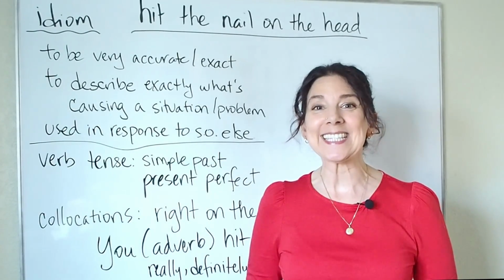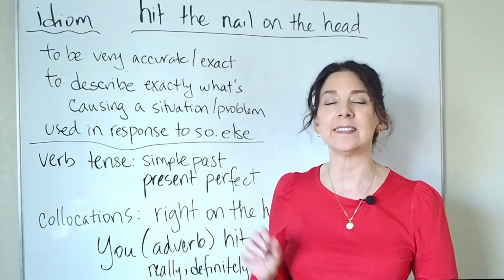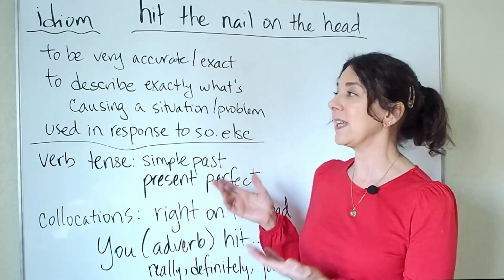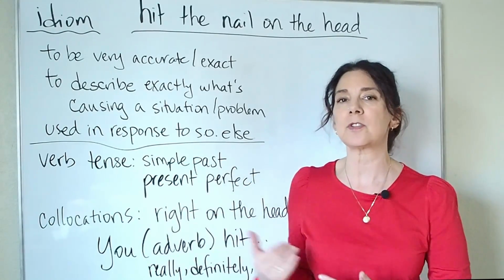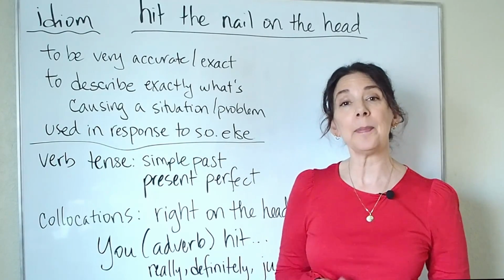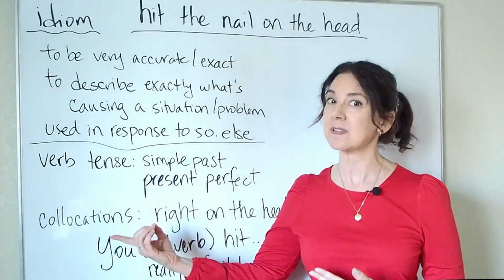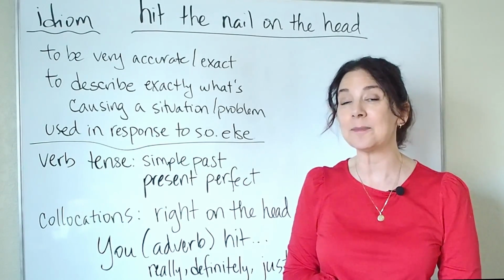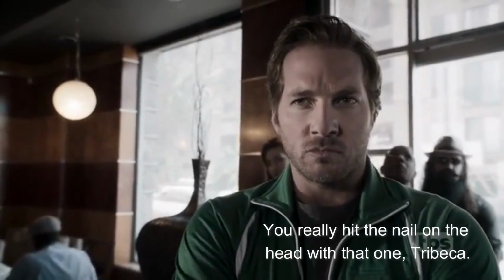Common English Idiom: How to Use Hit the Nail on the Head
In this English vocabulary lesson about this common idiom, learn how to use to hit the nail on the head. This idiom is especially useful for B2-C2 and is used in both British and American English although the meaning and usage in this video are American English.

✍️ QUESTION:
Have you heard this idiom "hit the nail on the head" before? Respond to me in the comments to practice:
"I think that for English learners, YouTube can be a great place to learn, but you really have to be careful when choosing the right channels. It's important to look for channels by qualified teachers who make content that suits your goals and interests."

Examples:

To respond to something that someone just said that you found particularly accurate or insightful:

You hit the nail on the head.
You hit the nail right on the head.
You've just hit the nail on the head.
You really hit the nail on the head.

0:00 Hit the nail on the head
1:02 Where does the meaning come from?
1:45 How to use hit the nail on the head
2:34 Meaning of hit the nail on the head
3:13 Example conversation
4:26 Grammar for hit the nail on the head

If you found this lesson about how to talk about advantages and disadvantages in English helpful, please give it a Like, leave a comment, and consider subscribing with notifications (click the bell). I really appreciate your support! 🙏